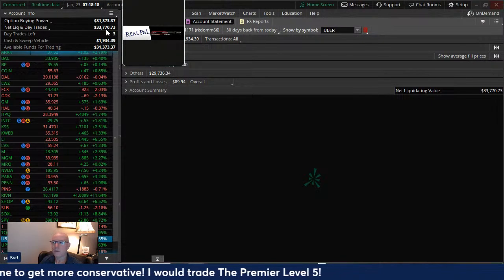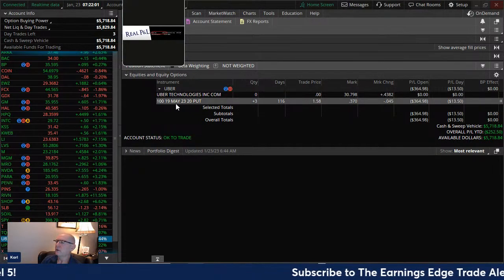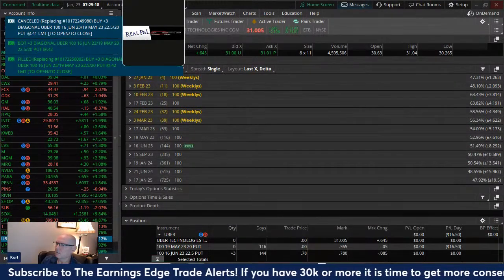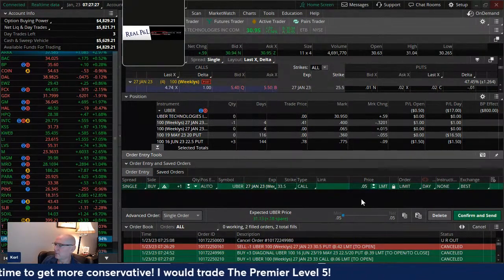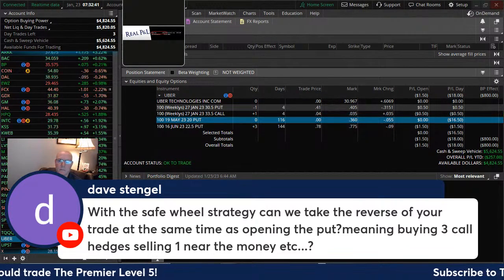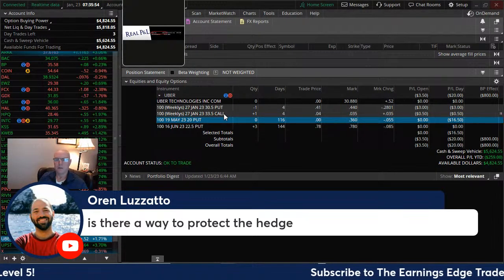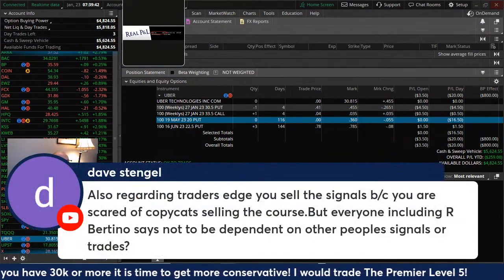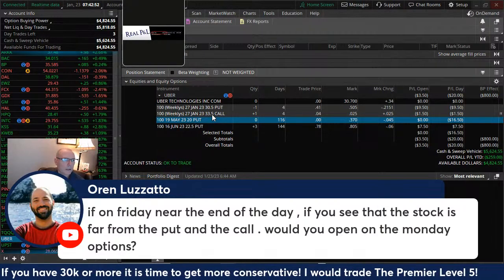The Proprietary Safe Wheel Strategy (It's FREE !)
Every Monday morning at 7:15 AM Pacific time In my live streams I am fully revealing my proprietary safe wheel strategy for free. You can watch me trade it live with real money every Monday morning. You can follow my trades and remember trading options can be risky. This strategy  takes advantage of the edge that trading options has to offer. The edge is selling options because they are overpriced 83% of the time. Selling options can be risky. One way to keep risk in check is to keep your size down. The wheel strategy is designed to keep the trading size in check but it has similar risks to being long stock. Using my 28 years experience I have developed the Safe Wheel strategy which I have designed to cancel out the risk associated with the normal wheel strategy. I have decided to share this trading system live for free. I am using my skills to help people. My goal is to save them from the eventual large losses that occur when trading options. I also do this to grow my YouTube channel. I designed the system to only need my attention once a week on Mondays. I hope you will join me every Monday morning 7:15am pacific time.